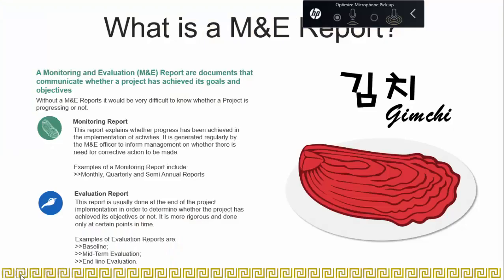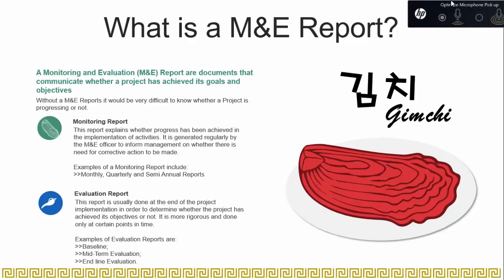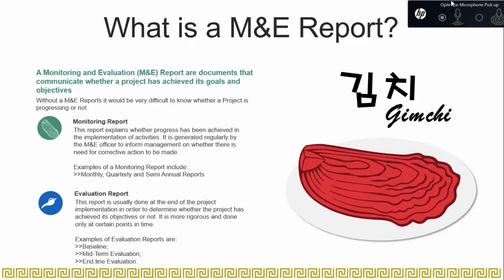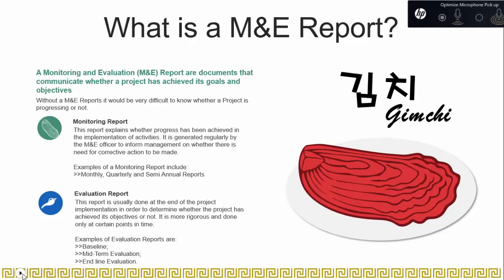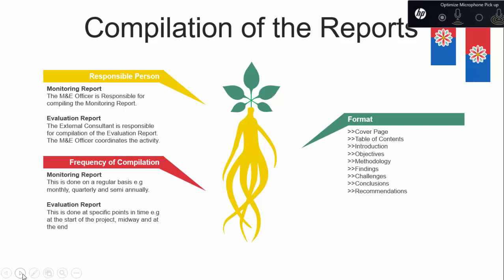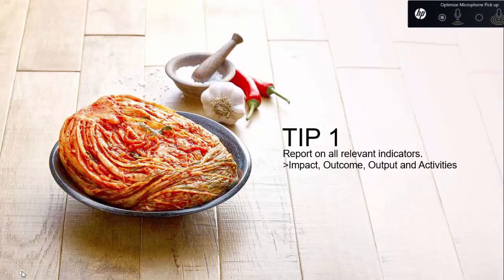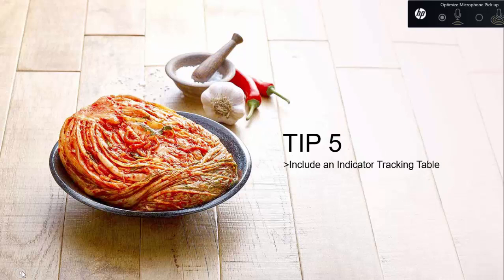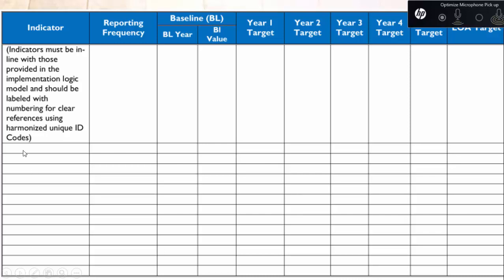How to Write a Monitoring and Evaluation Report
Dear friends, welcome to the monitoring and evaluation made simple channel. In this video i am discussing how to write a Monitoring and Evaluation Report. Writing a Monitoring and Evaluation Report is very easy, however it is important to involve stakeholders in the process. The channel subscription page page is below:

(Simply send $50 via Paypal to access all 12 courses after downloading the FREE brochure in the link above.

TIMESTAMPS
01:21 Enroll in the Coaching Programme
02:30 What is an M&E Report
05:04 Compilation of an M&E Report
08:44 5 Tips to write an Effective M&E Report

monitoring report sample pdf,
m&e report template doc,
qualities of a good m&e report,
monitoring and evaluation report types,
monitoring and evaluation report example pdf,
monitoring and evaluation report of a project,